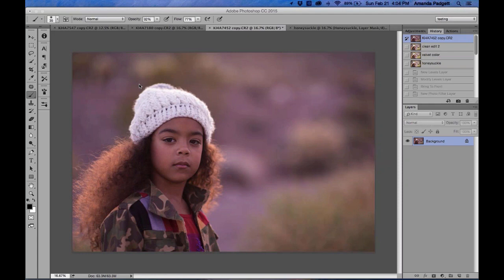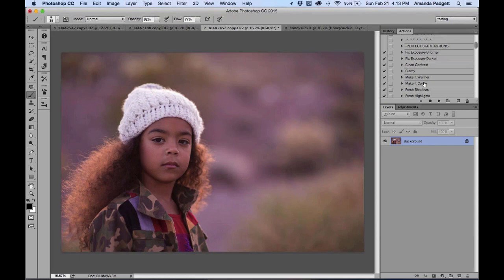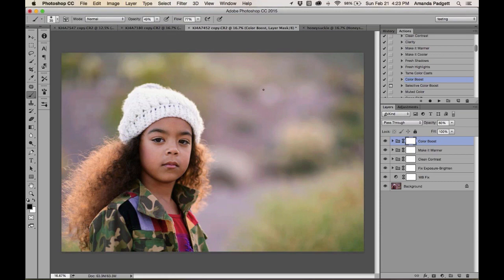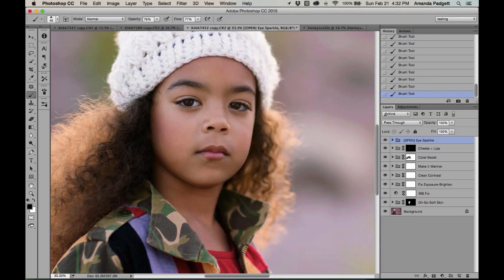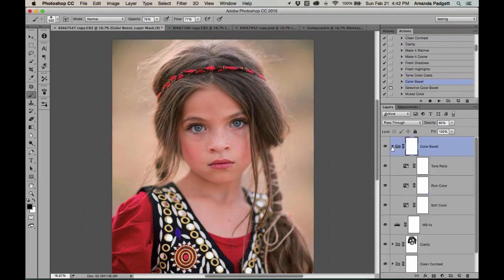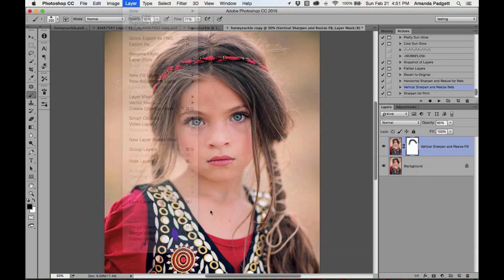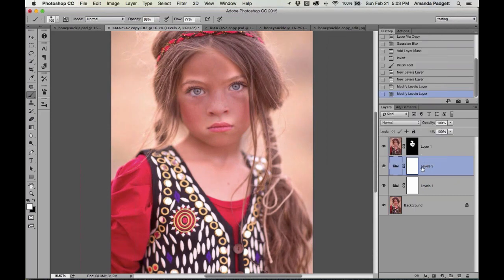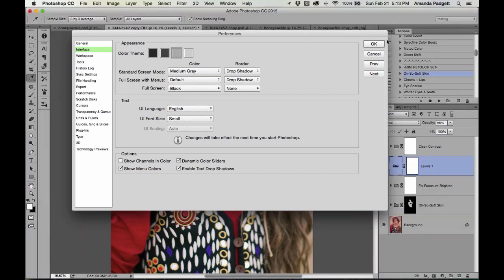Using Actions in Adobe Photoshop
In this Photoshop Training video, you will learn the basics of using Actions in Photoshop. We will on the different types of Photoshop Actions and when to use each type of Action, which will help you begin to develop your own start-to-finish workflow!

A few of the topics covered are:

How to Install Actions
Different Types of Actions and What They Do
Using Layers and Layer Masks
When and How to Change Brush/Layer Opacity